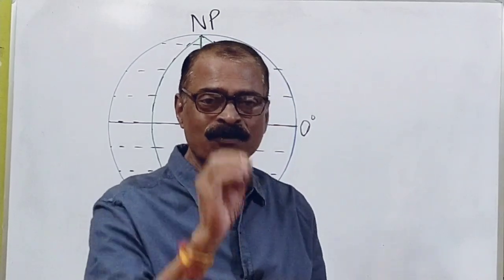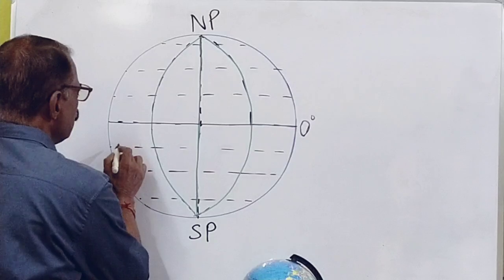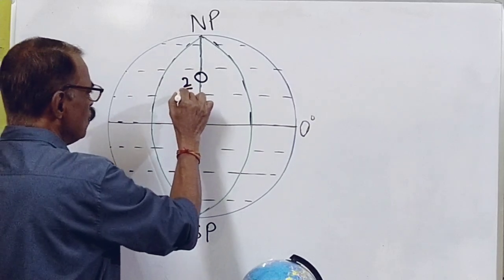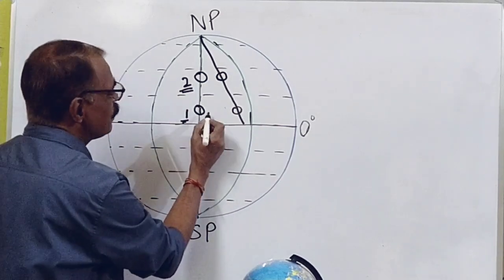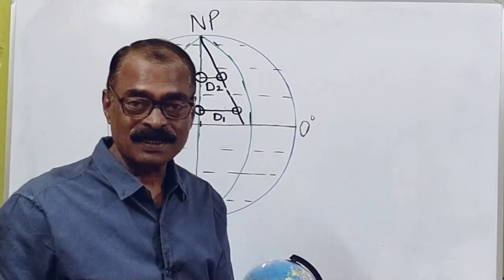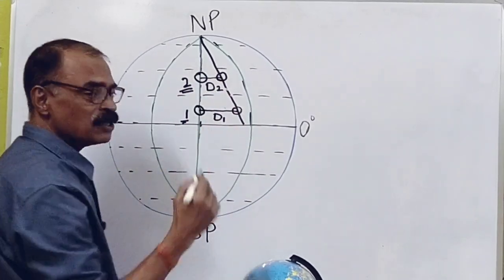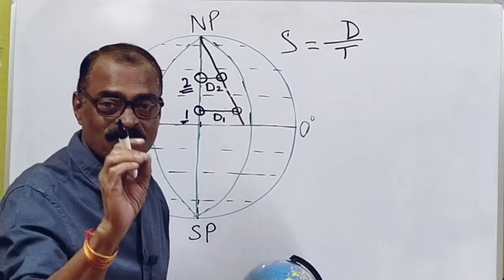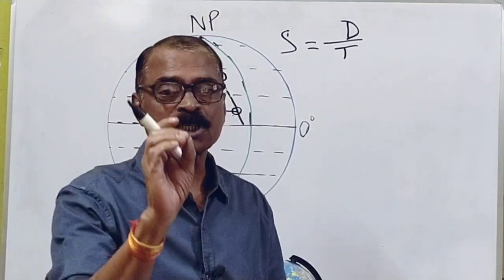Rotational speed at different latitudes